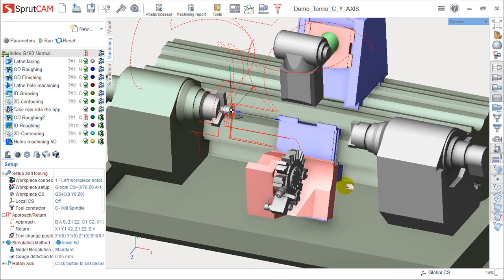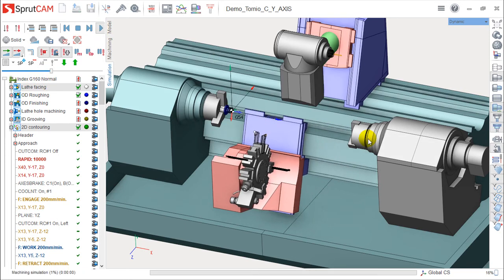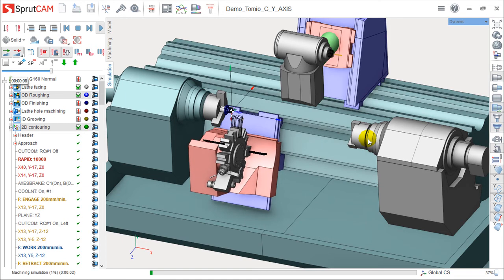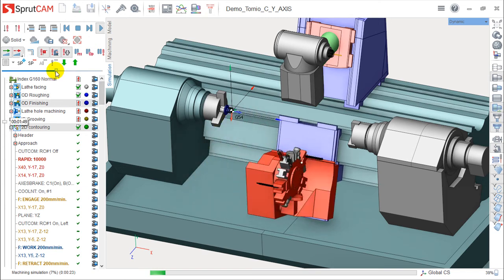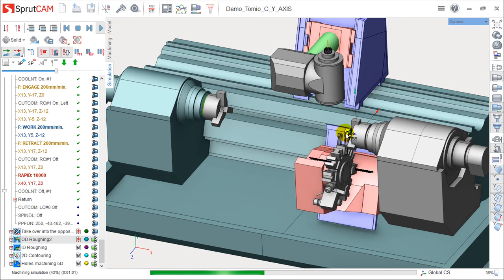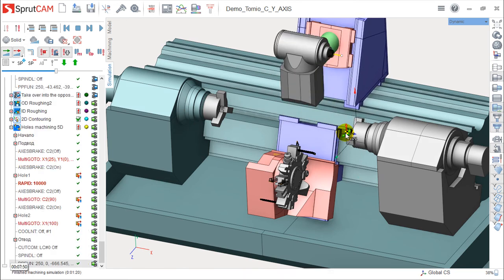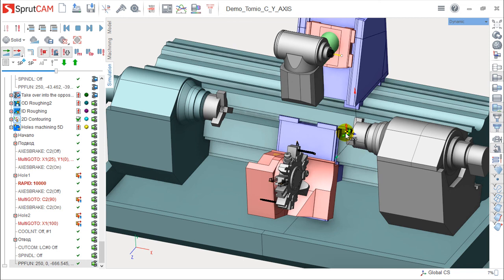SprutCAM v.12 English - Lesson 32/49 - Mill-Turn Machining